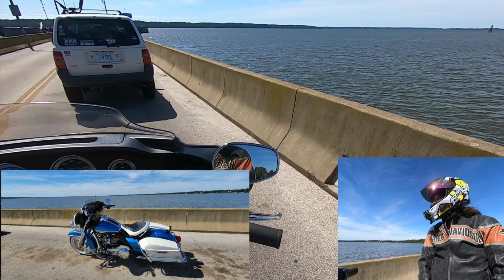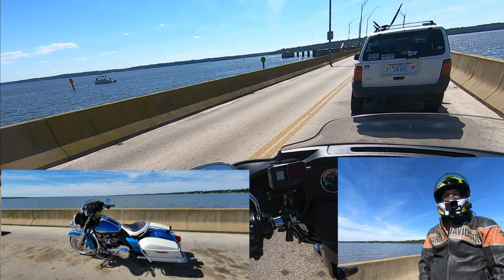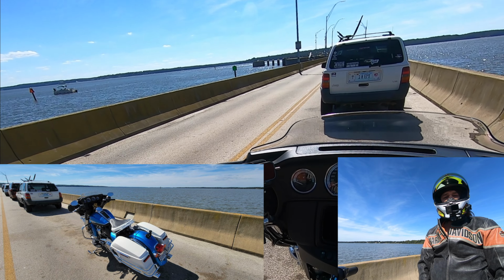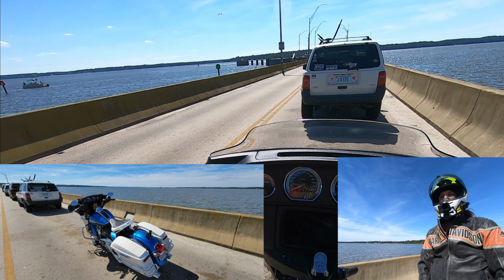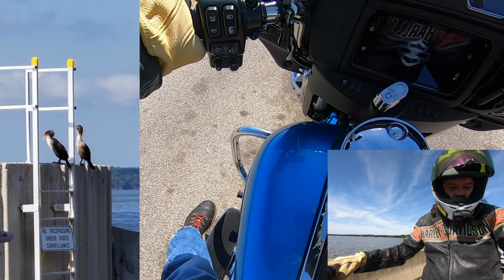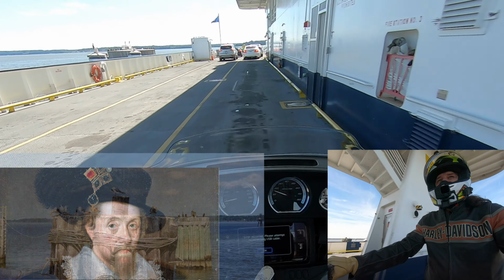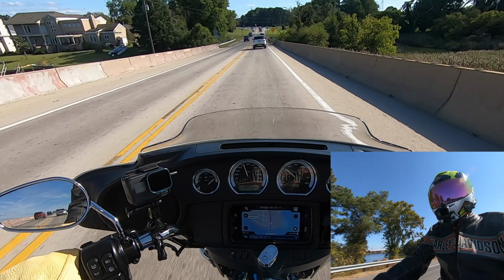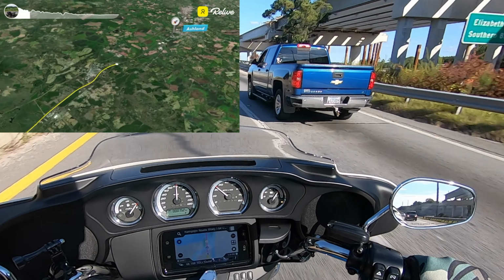America's First Colony History of Jamestown, VA! Plus 1 Shout out!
America's First Colony   History of Jamestown, VA! As I head down to Kill Devil Hills, NC OBX for a much needed vacation I pass through some historic parts of Virginia and share a few thoughts. Let's get kraken! ​🏍💨🦑

Eric

***Please be aware my YT channel is "Kraken's Garage & Adventures***

Please take a gander at this mighty fine channel.

Steve Stetson
Ray Bligh
@Outback Outlaw

Chapters
00:00

Just got in some Kraken silicone wrist bands that will go out with every order!

If you would like to order some stickers or tool box magnet:
1 - set of 3 different stickers is $8.00 US TYD
1 - set of 3 stickers plus 1 magnet is $15.00 TYD

If you would like to write me and I'll be sure to share it on the channel!